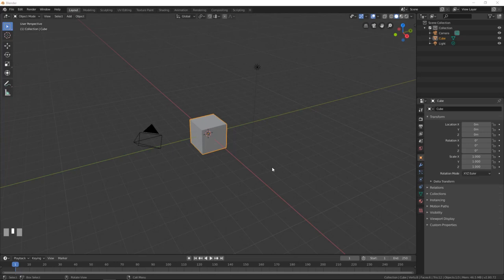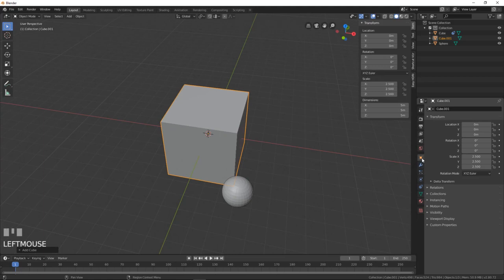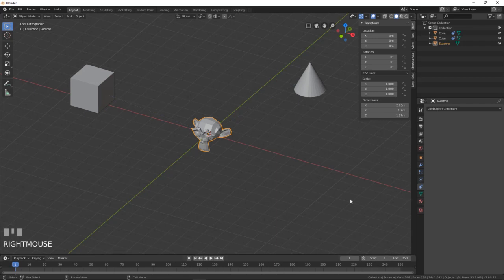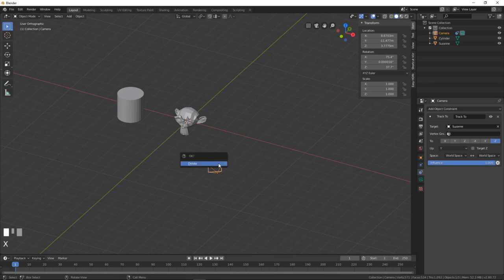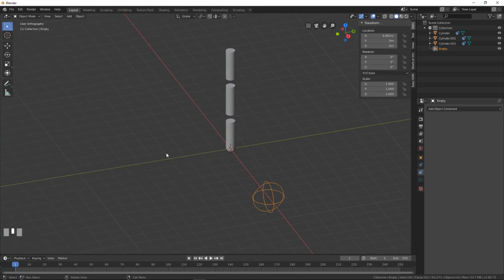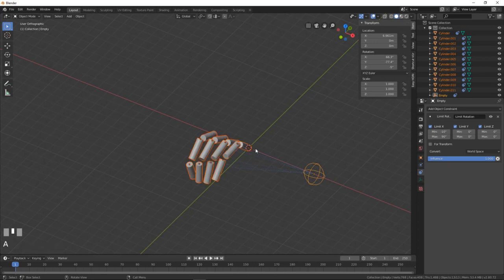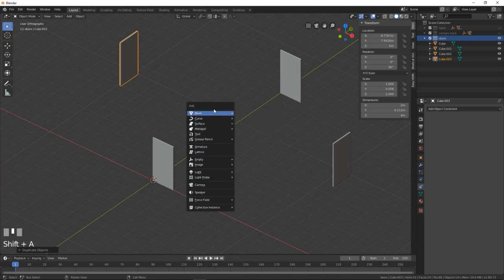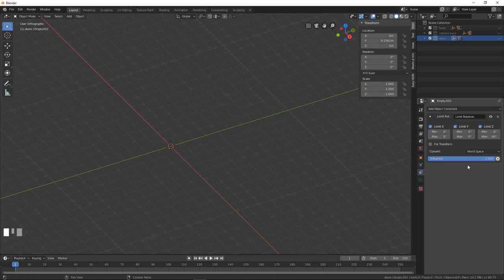8 2 8 Objects constraints